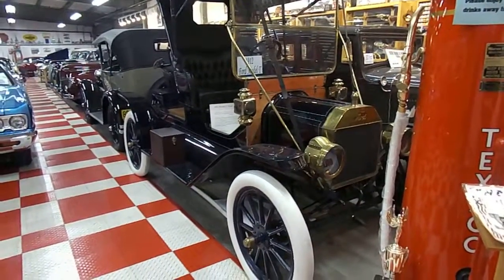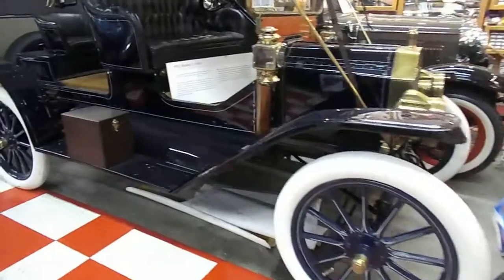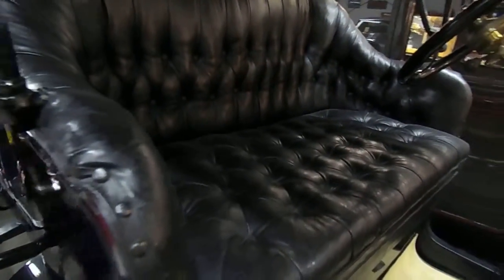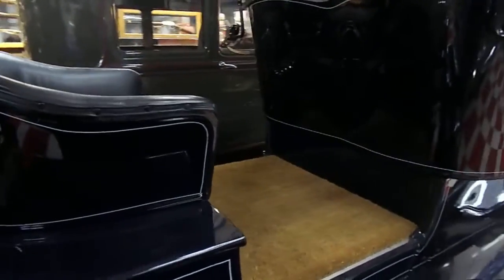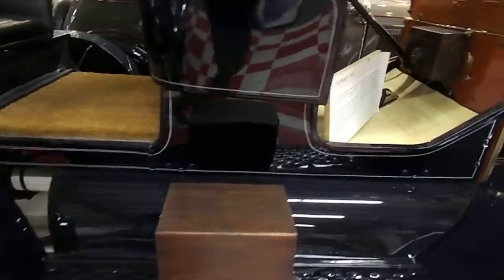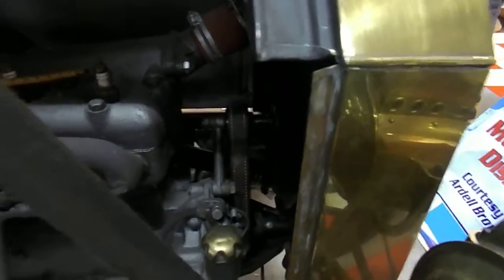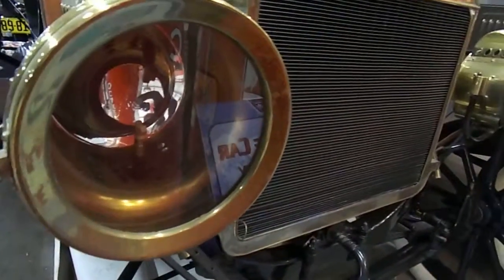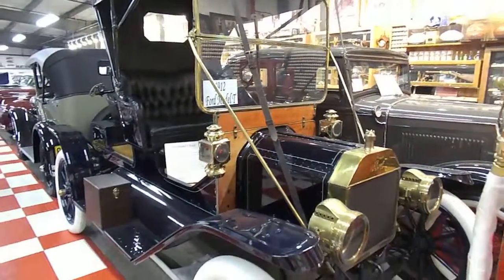1912 Ford Model T - A90853U